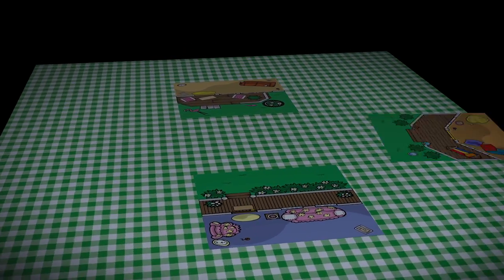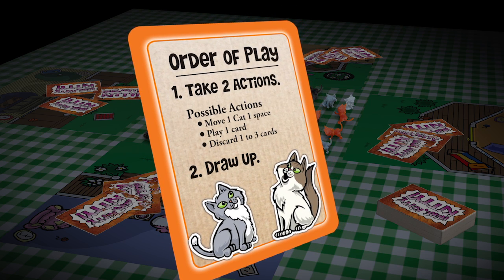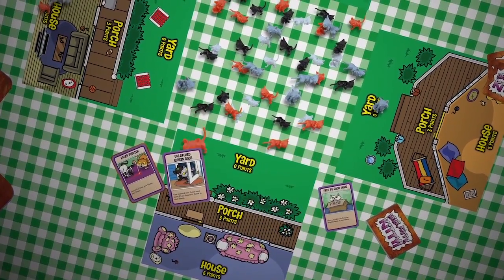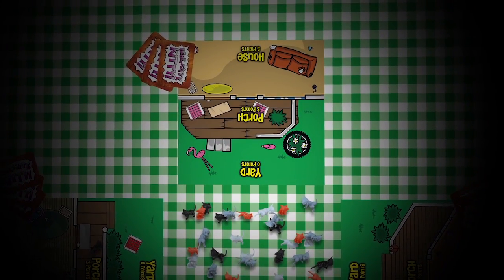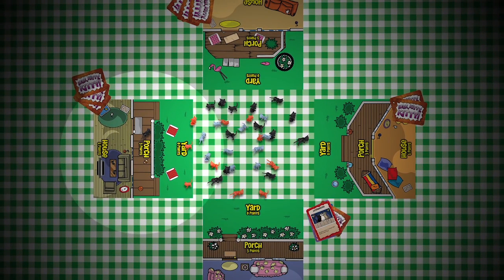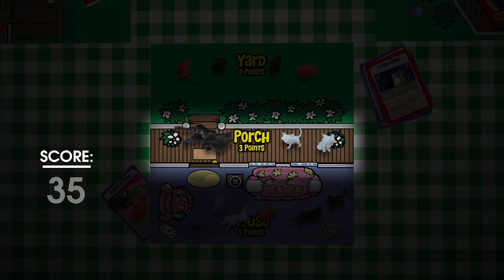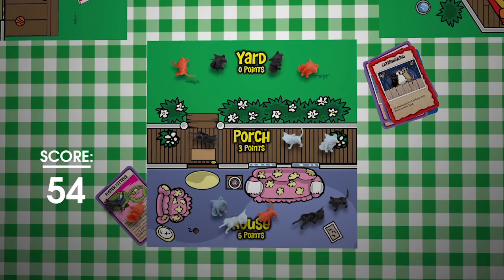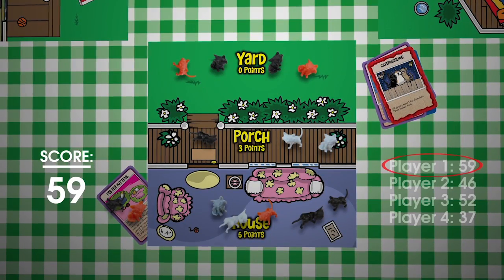Here Kitty Kitty Game Video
Describing how to play the game Here Kitty Kitty.